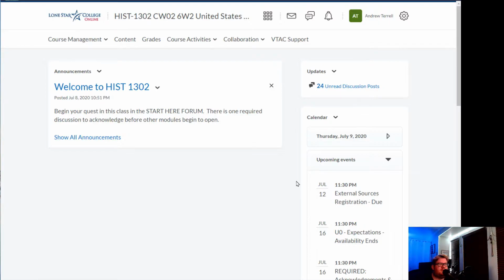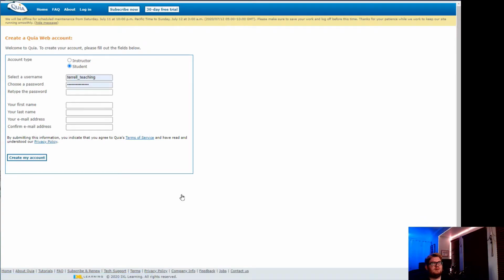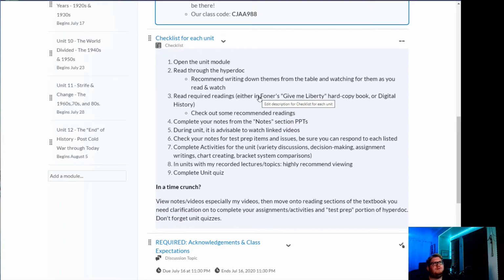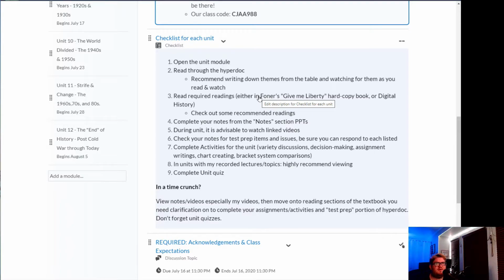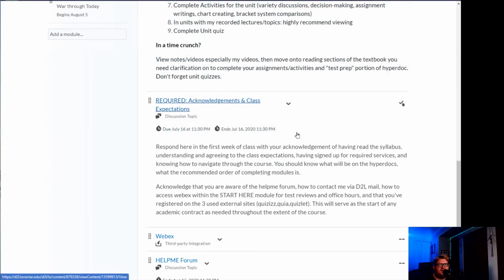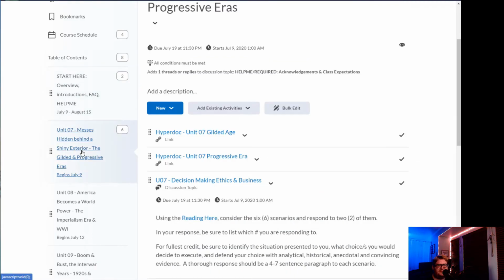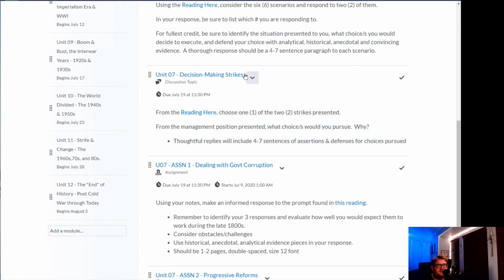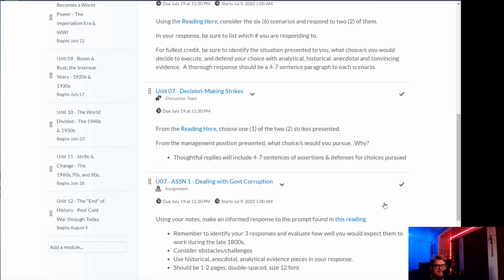Intro to D2L for LSC History Classes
By Andrew Terrell

Terrell Teaching Films
Stellan Gios Editing